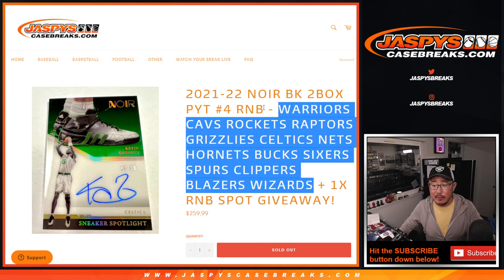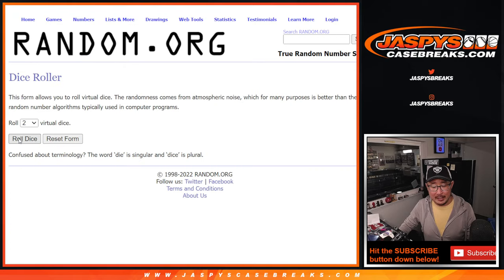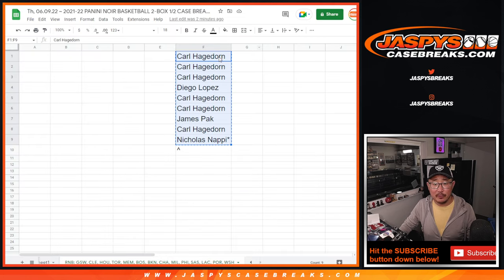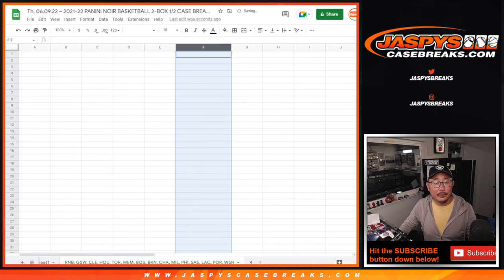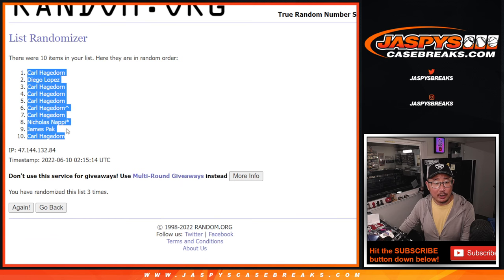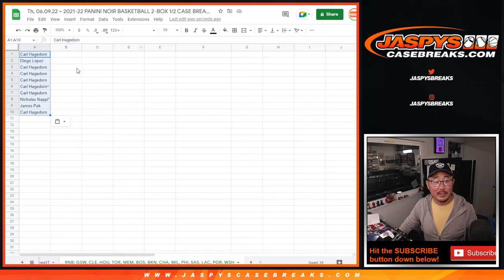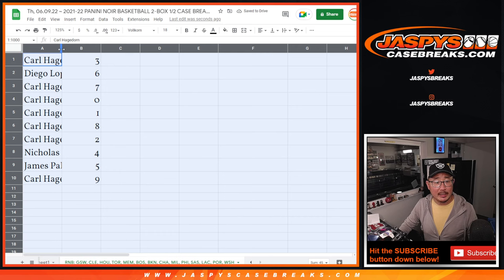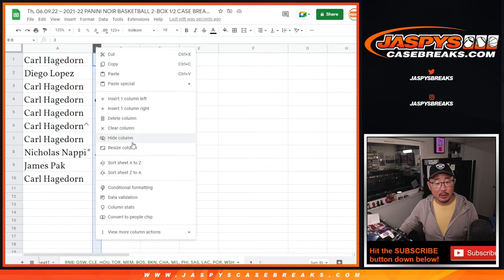RNB ~ Th, 06.09.22 ~ 2021-22 PANINI NOIR BASKETBALL 2-BOX 1/2 CASE BREAK #4 *PYT*